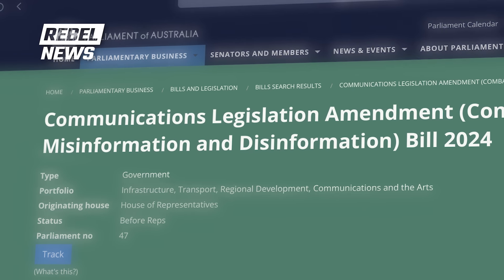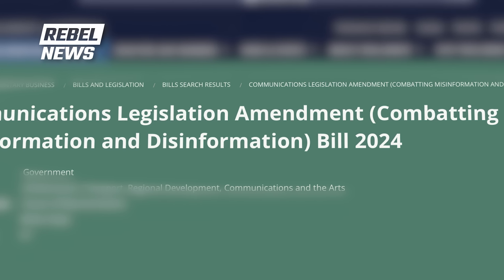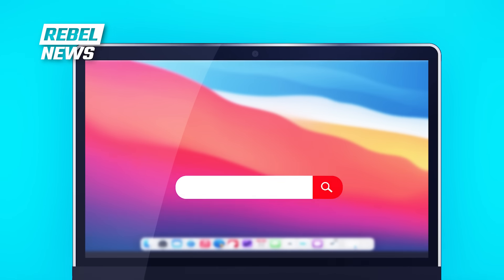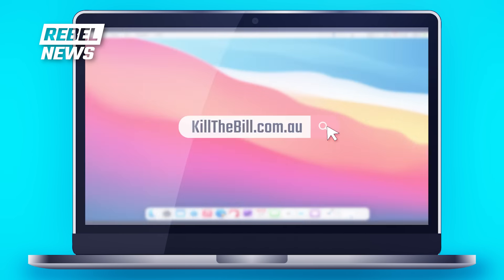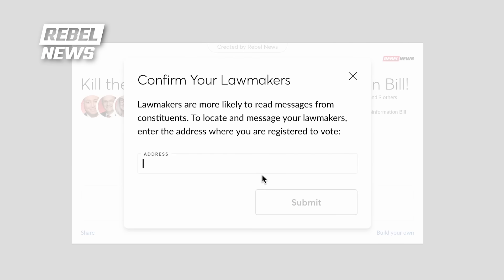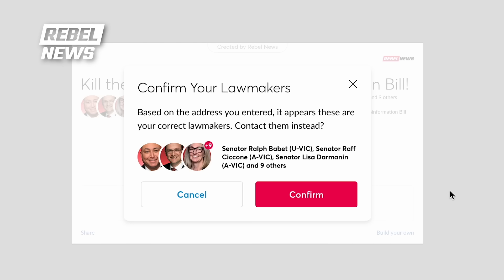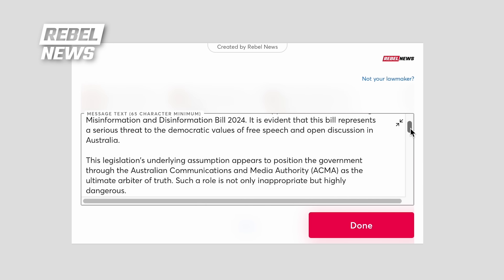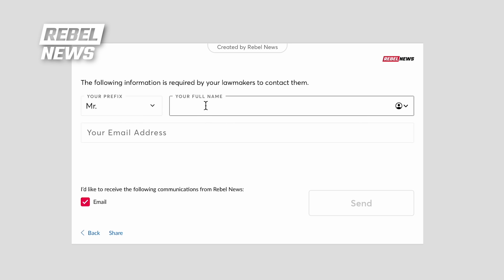Our LAST CHANCE to save free speech down under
in under 30 seconds to email your local Senators urging them to reject the Misinformation and Disinformation Bill and defend free speech in Australia before it's too late! 🚨DON'T MISS A THING